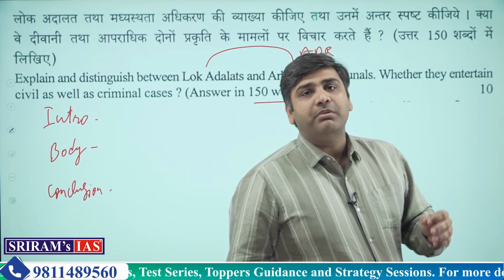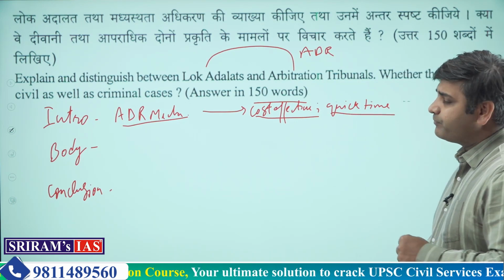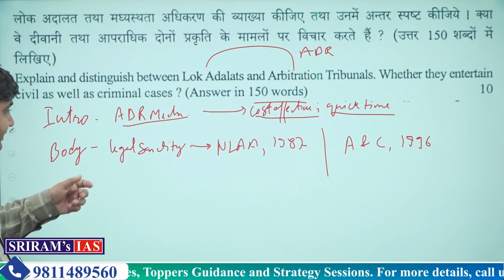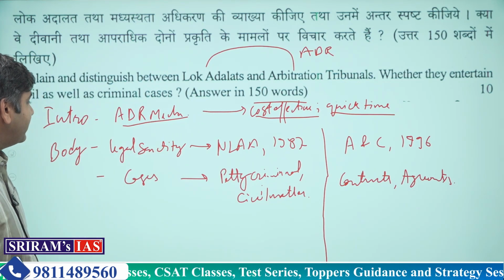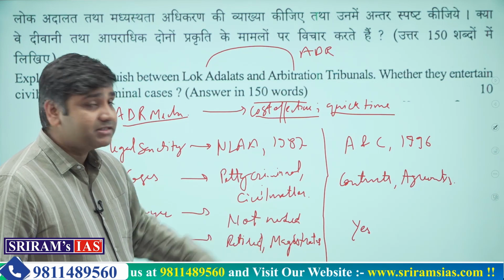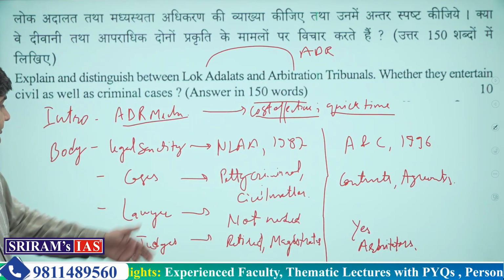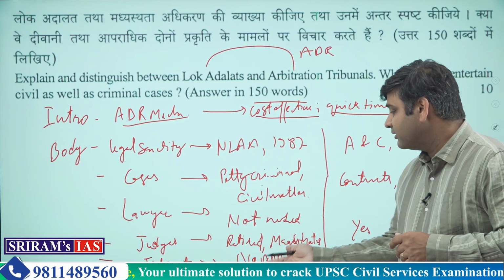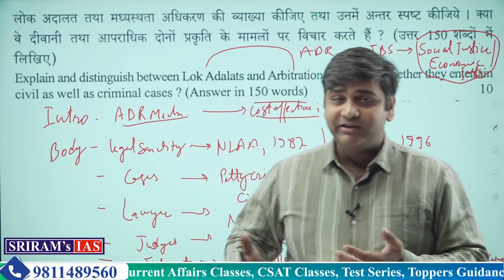UPSC Mains | One PYQ-One Day | Polity | GS -2 | 2024 | SRIRAM's IAS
In this video, we kick off our daily series on UPSC Previous Year Questions (PYQs), where each day we focus on one subject to help you build strong conceptual clarity. Today’s question is from Polity, a high-weightage subject that often features in both Prelims and Mains. This initiative will help you understand question trends, eliminate options smartly, and strengthen your UPSC preparation. Don’t miss a single day—stay consistent and stay ahead!

🔗 Quick Links:
📚 UPSC Foundation Course 2026